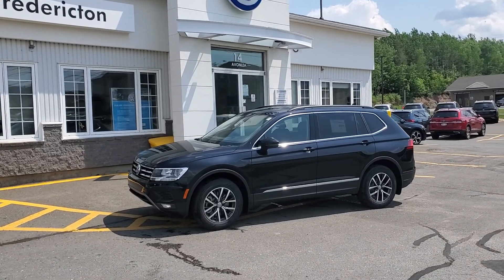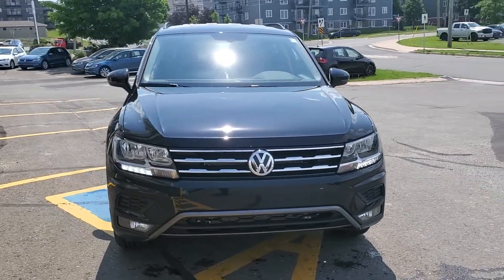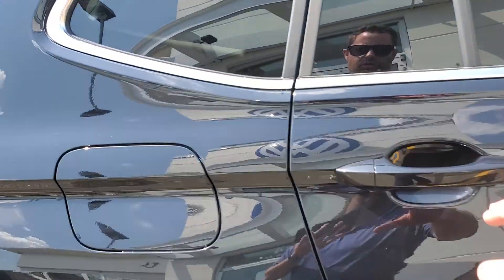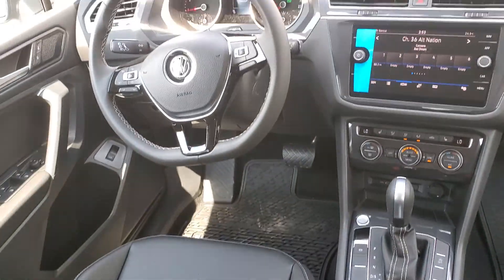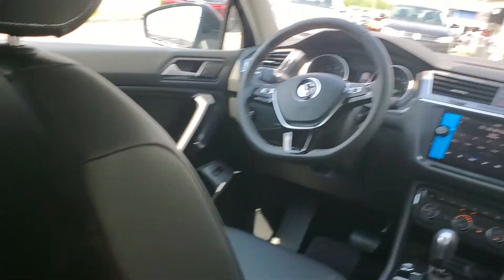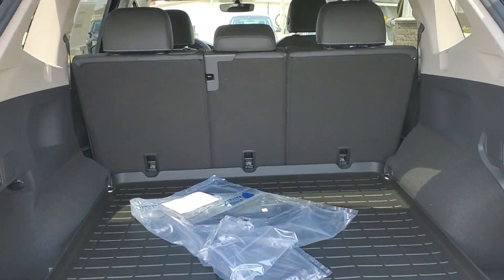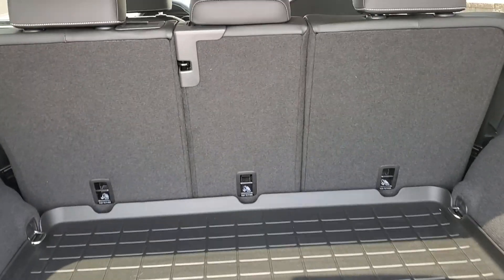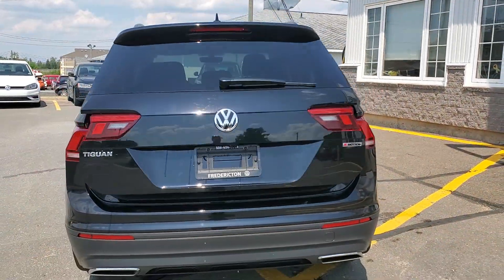2021 Volkswagen Tiguan Comfortline @ Fredericton VW